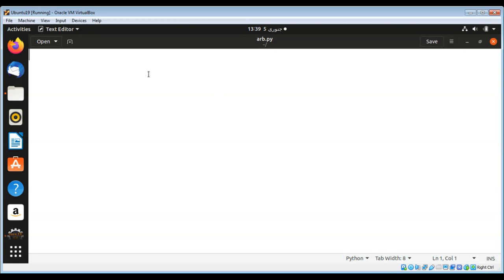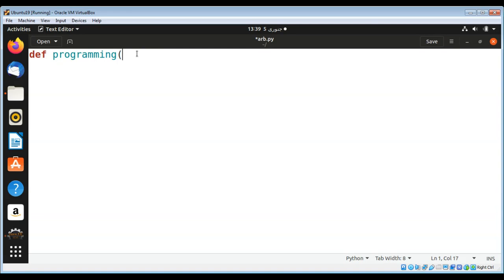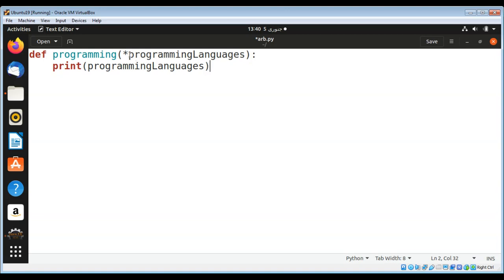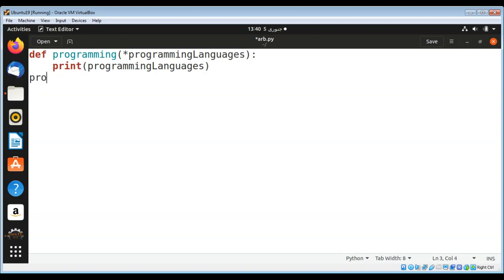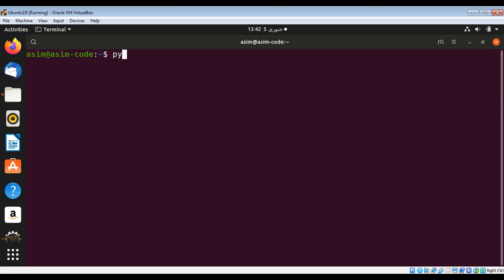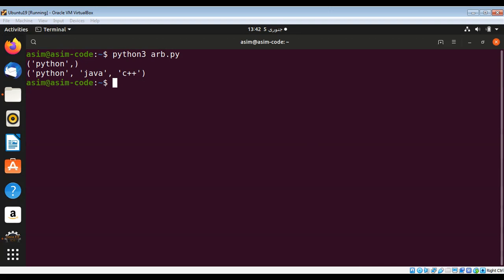How to Pass an Arbitrary Number of Arguments in Python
In this video we will learn how to Pass an Arbitrary Number of Arguments in Python programming.